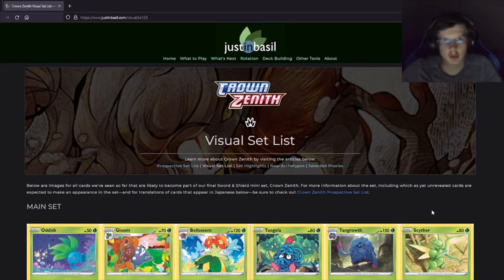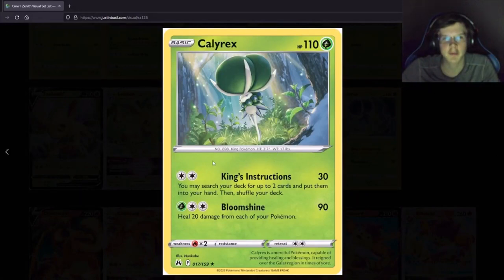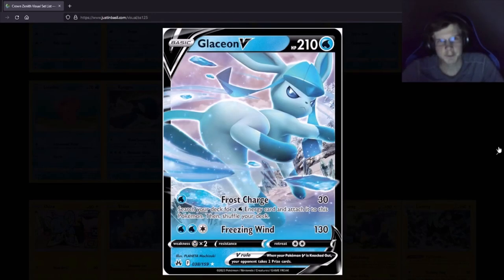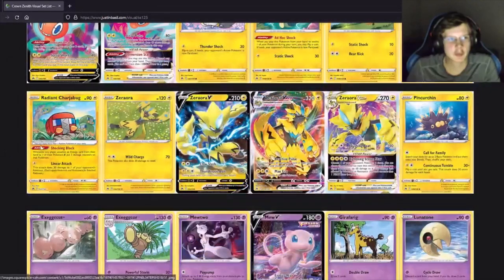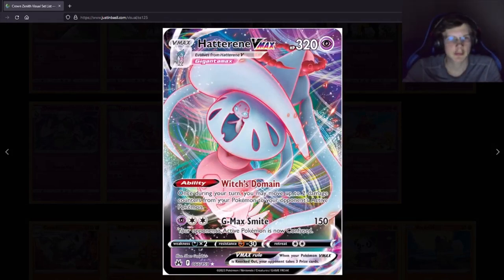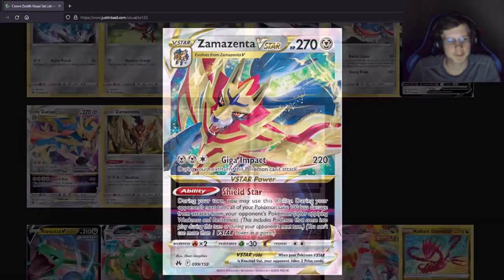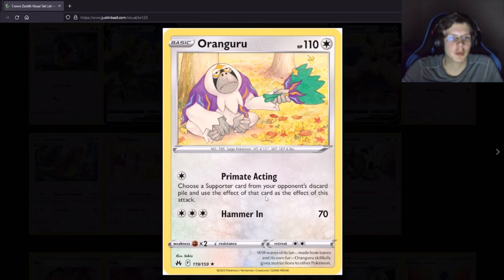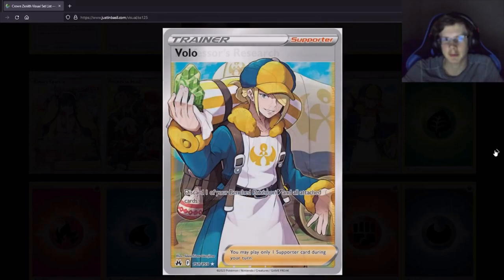Crown Zenith Set Review- PTCGO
In this video I go over all the cards releasing in the new set Crown Zenith.